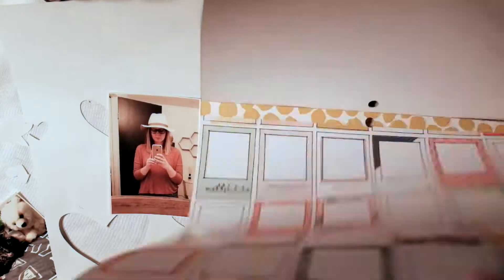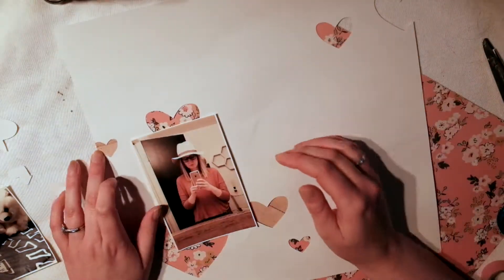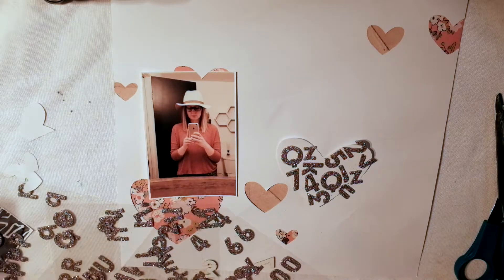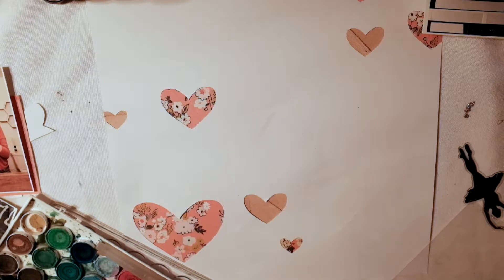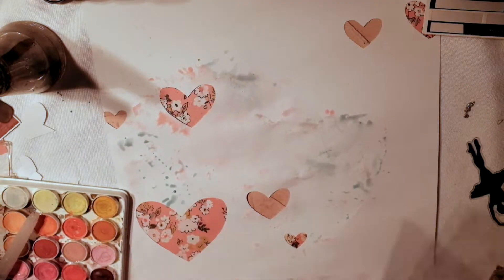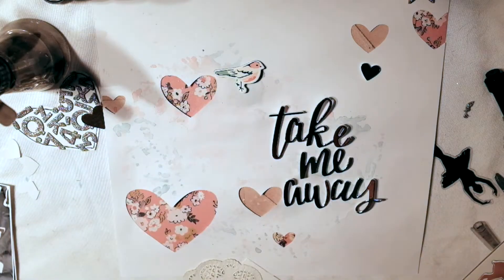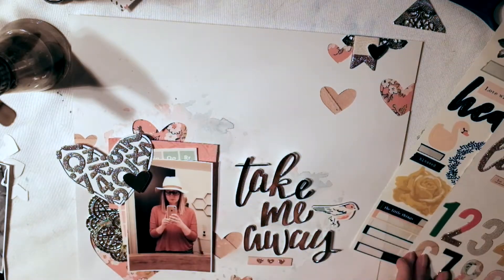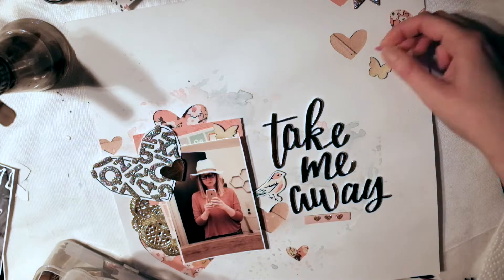Scrapbook Process Video #14 [TAKE ME AWAY] - CP MAGGIE HOLMES GATHER